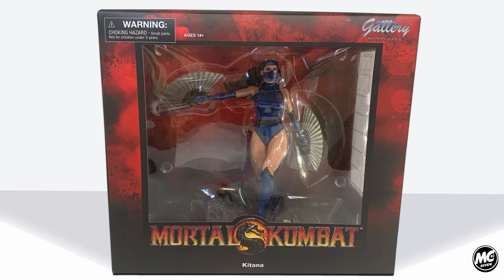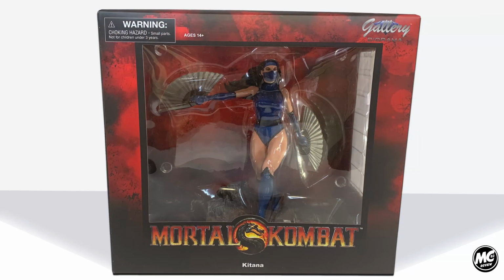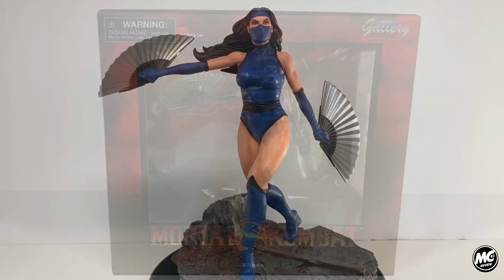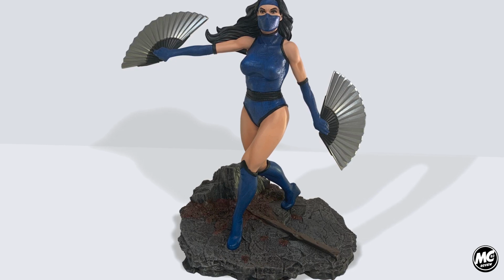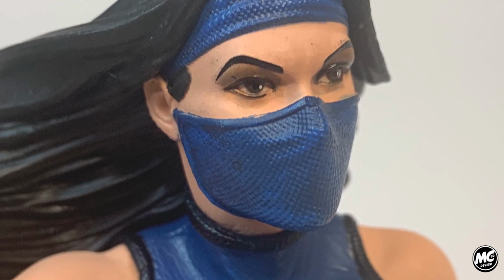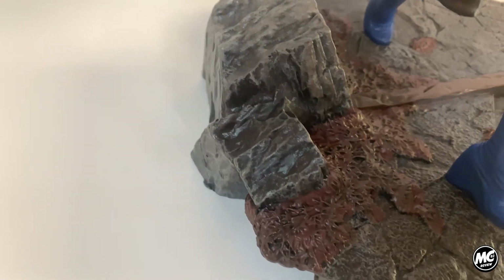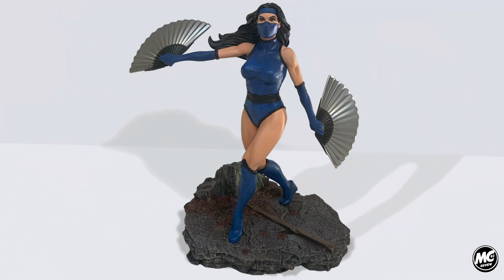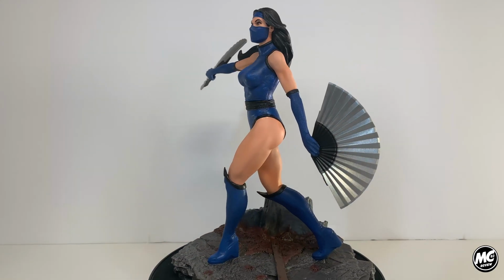Diamond Select Mortal Kombat Diorama Gallery Kitana Statue Review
Kitana is the second release in Diamond Select's Mortal Kombat Diorama Gallery line.  Based off her appearance in Mortal Kombat 2.